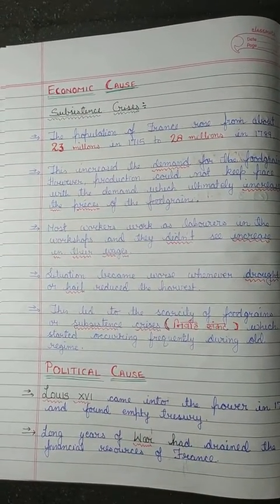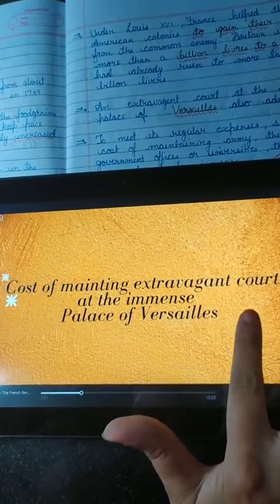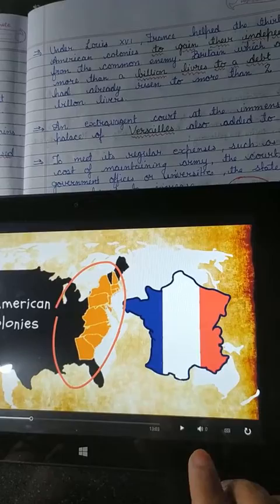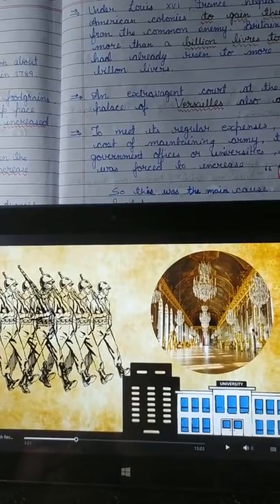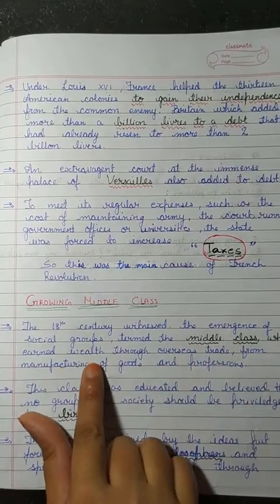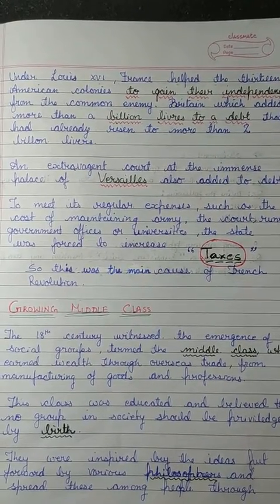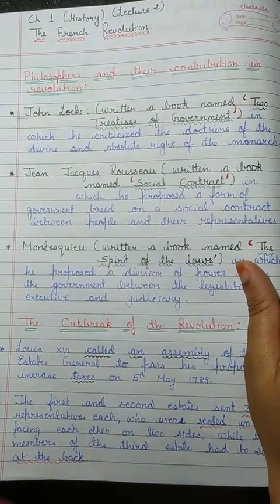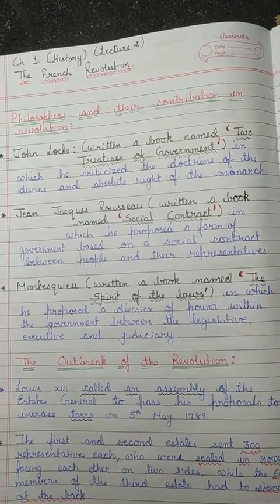French Revolution 🇫🇷 Ch-1 History Class-9 Lecture-2 (Notes Link in Description)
Lecture-2